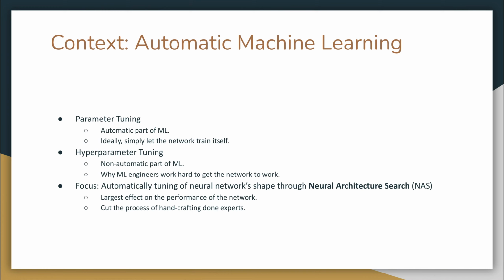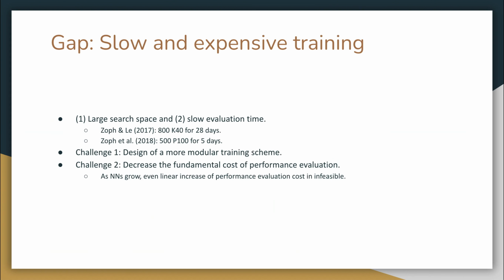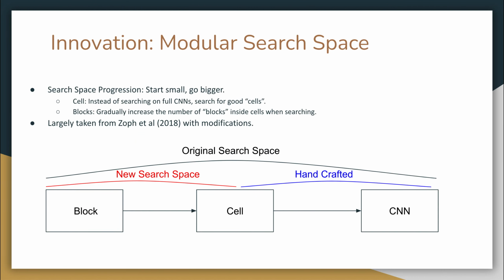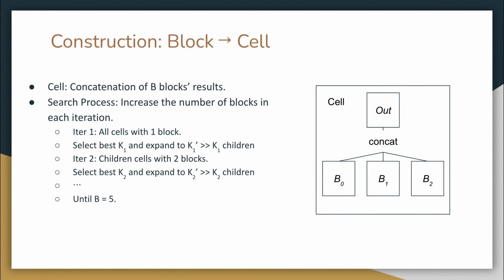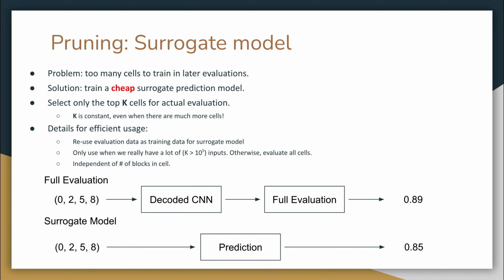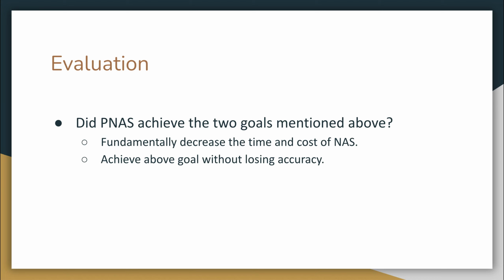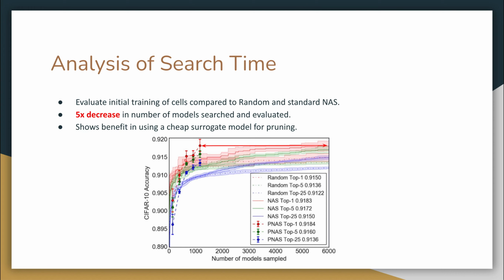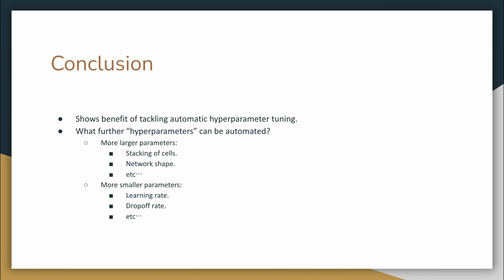Progressive Neural Architecture Search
CS576 Paper Presentation
Janggun Lee

Paper Details
Conference: European Conference on Computer Vision 2018, Munich Germany
Authors: Chenxi Liu*, Johns Hopkins University; Maxim Neumann, Google; Barret Zoph, Google; Jon Shlens, Google; Wei Hua, Google; Li-Jia Li, Google; Li Fei-Fei, Stanford University; Alan Yuille, Johns Hopkins University; Jonathan Huang, Google; Kevin Murphy, Google